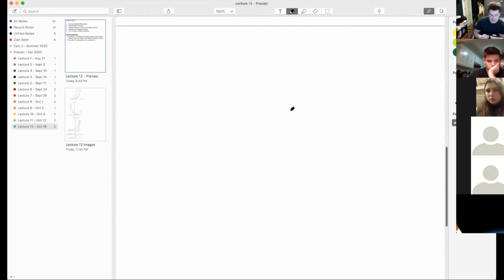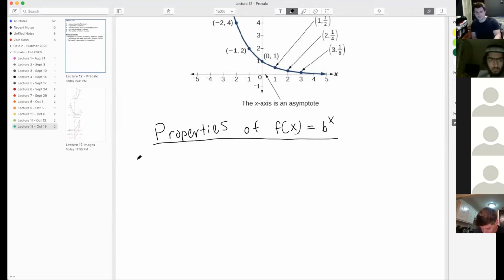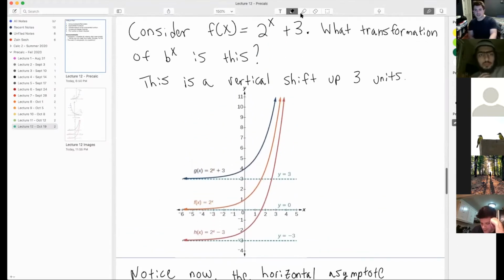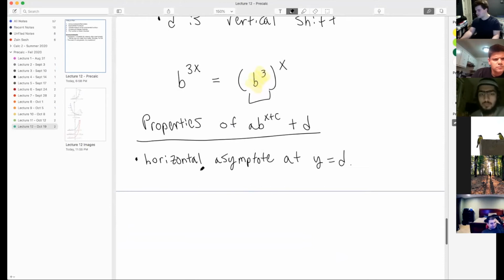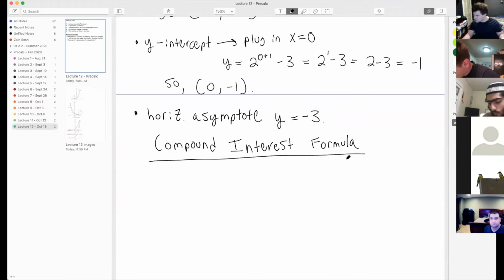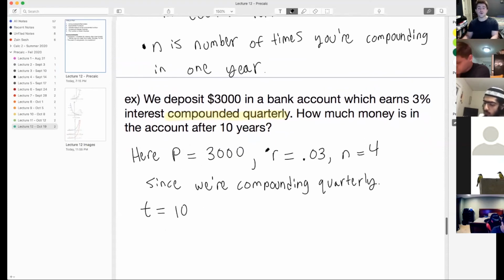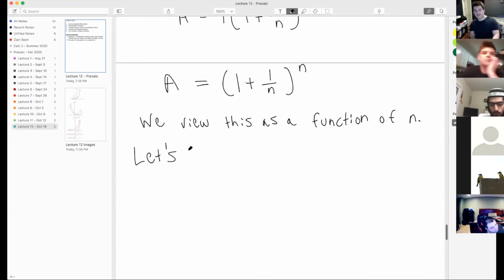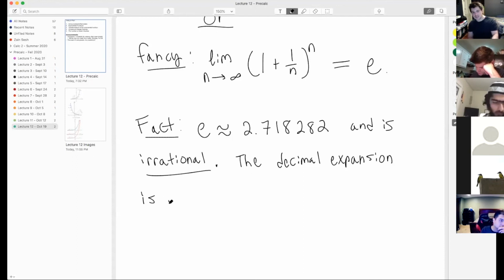Precalculus: Lecture 12